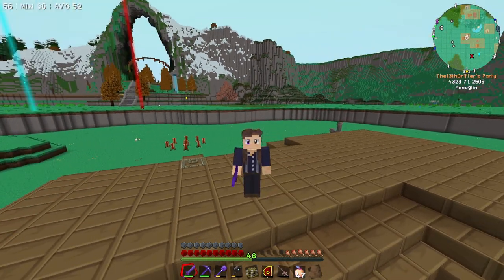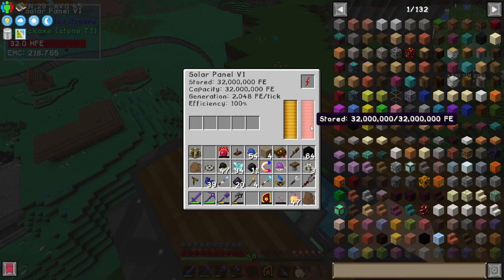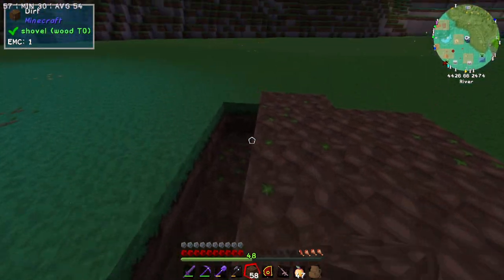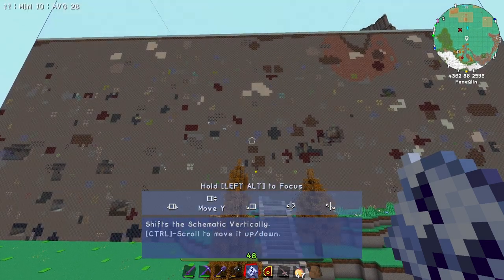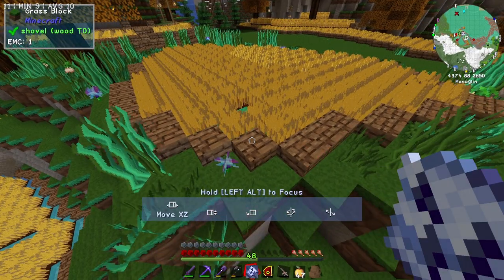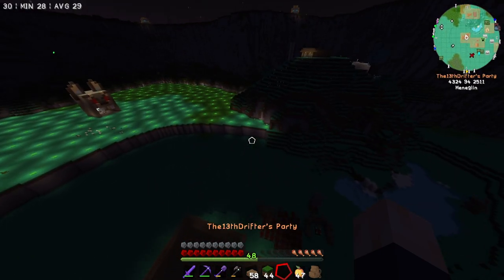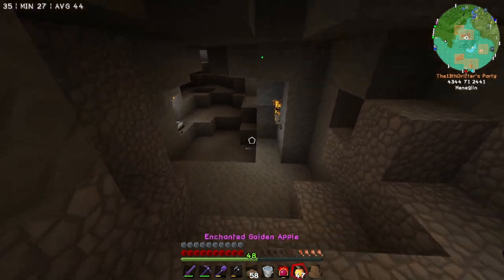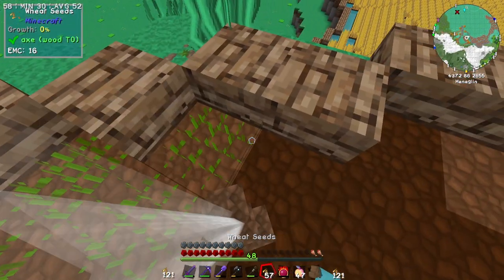Minecraft: Anhedonia - Season 2 Episode 8 - Filling Holes!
Hello all! And welcome back to the world of Anhedonia! In today's episode The Drifter decides to finally pull his finger out, and start filling in the many craters that litter the landscape of his base!